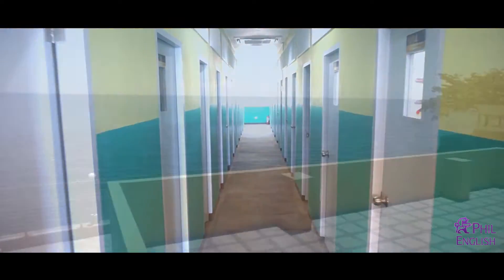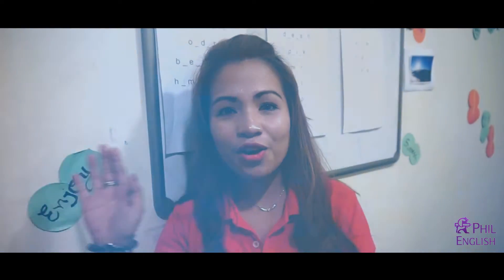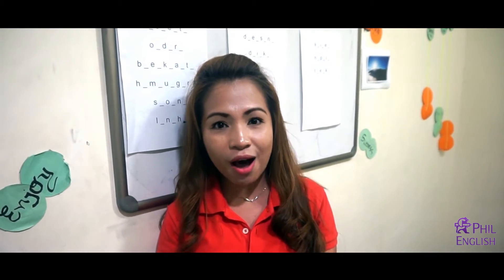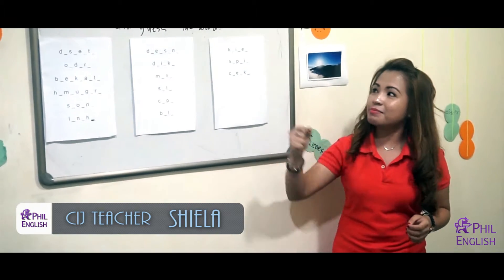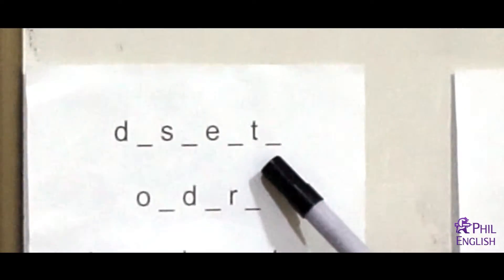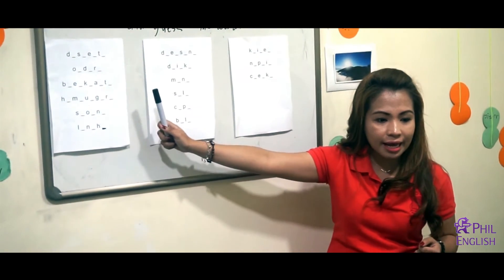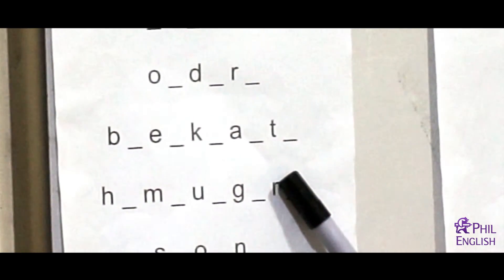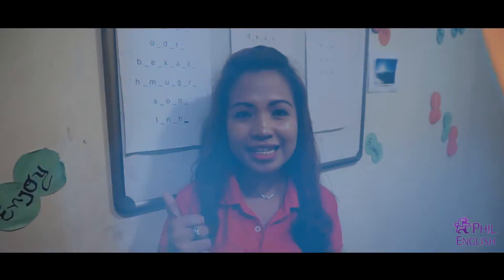CIJ SPARTA TEACHER SHEILA ESL READING GROUP CLASS